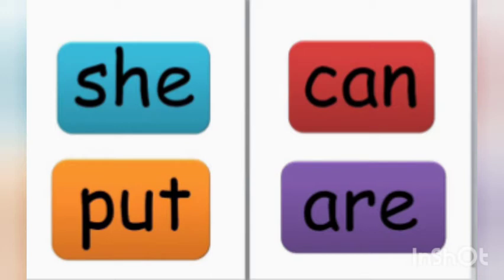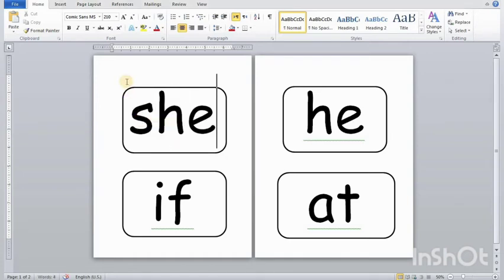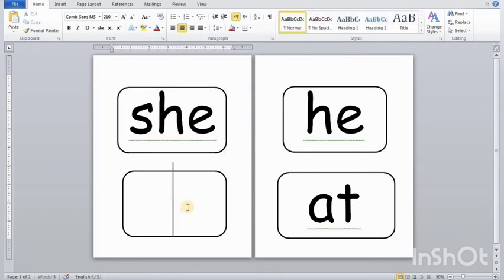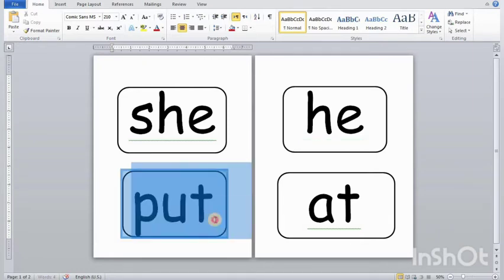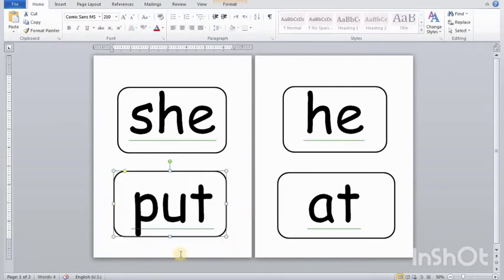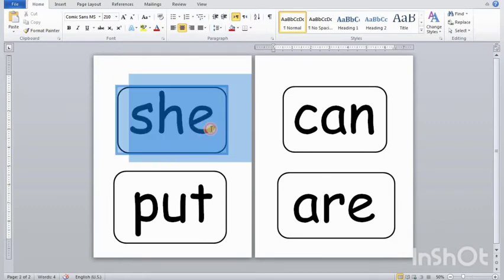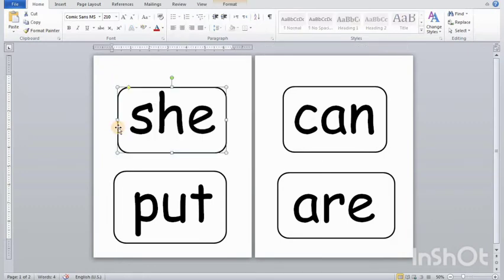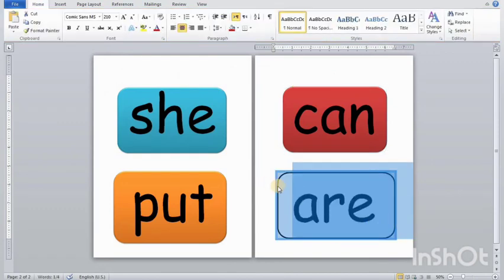How to make Flashcards of Sight Words in MS Word | Big font | Frequency Words | Three letter Words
In this video I've taught
How to add shapes in MsWord & How to write in shape